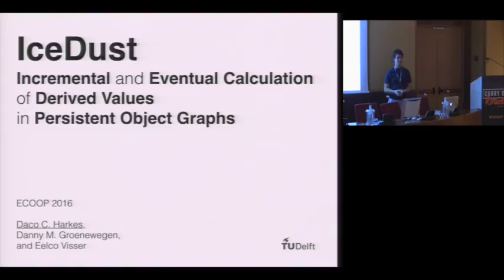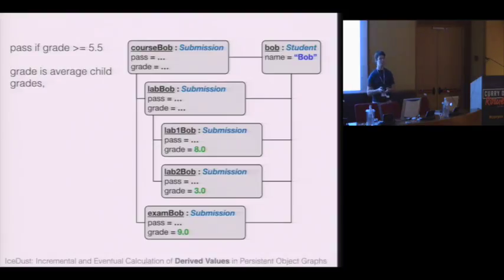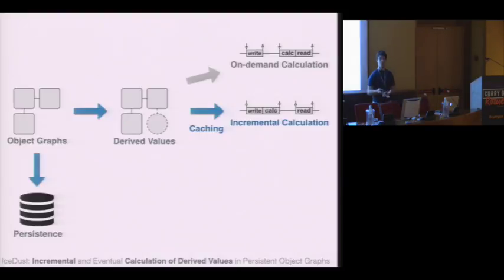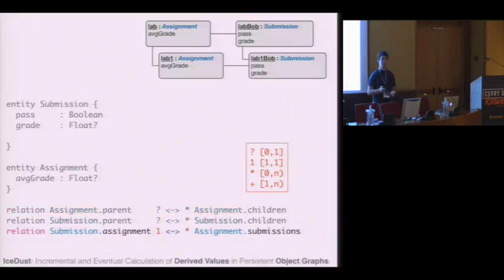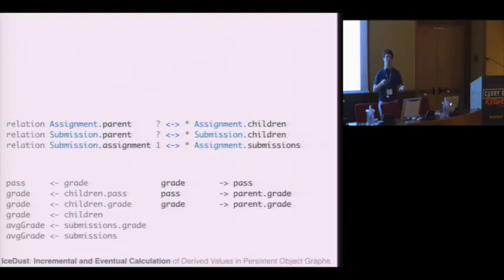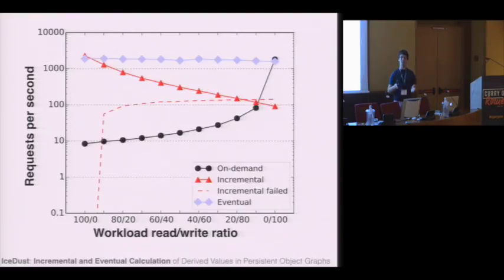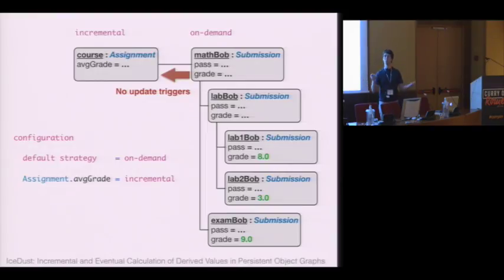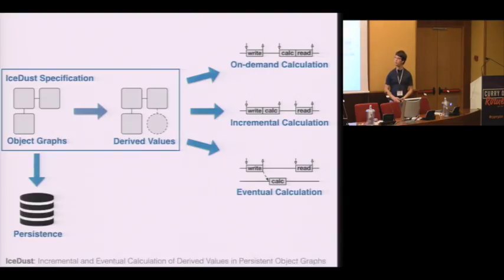Daco Harkes - IceDust: Incremental and Eventual Computation of Derived Values in Persistent Object G